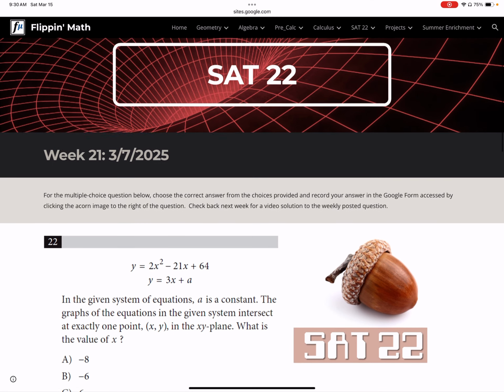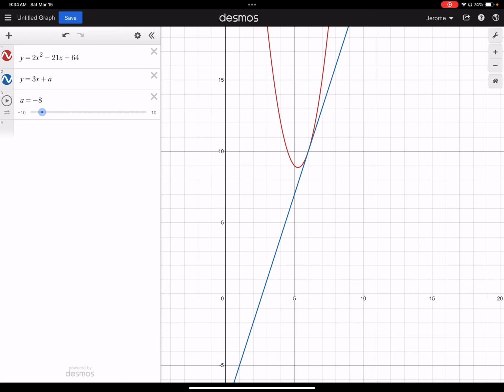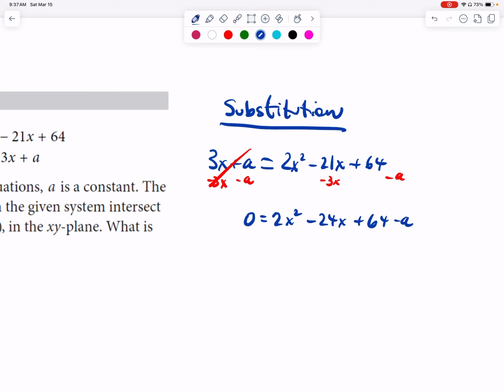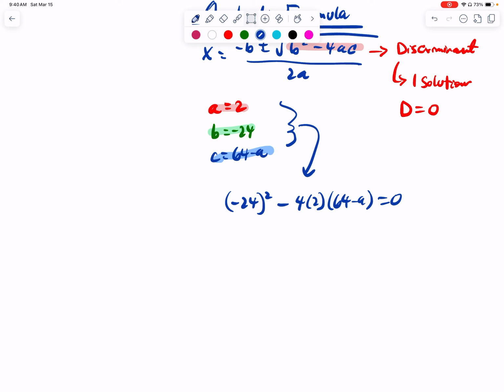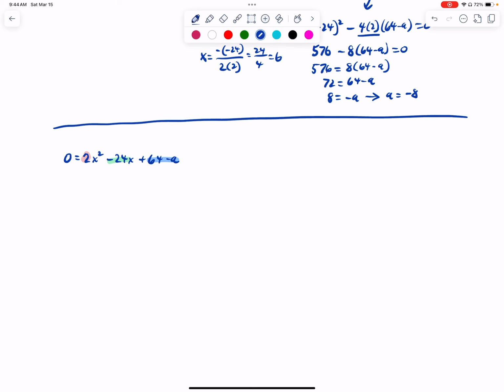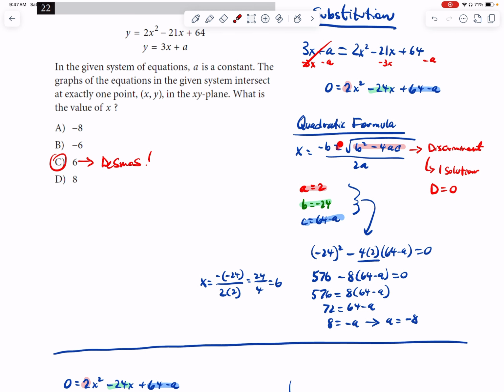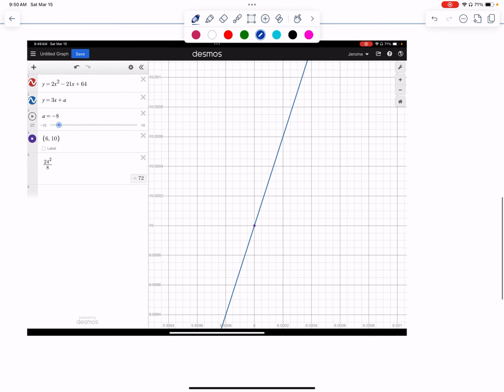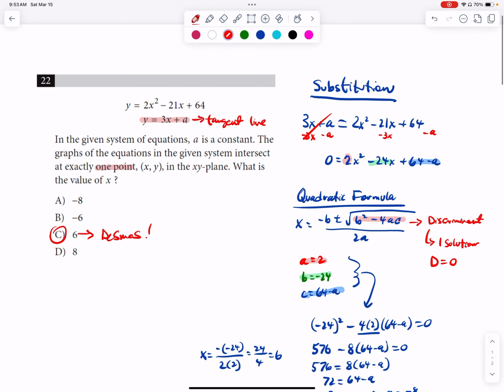SAT 22: Week 21, 2025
00:00 Intro
00:50 Desmos Solution
04:30 Using the Discriminant
12:23 Completing the Square
17:42 Using Calculus